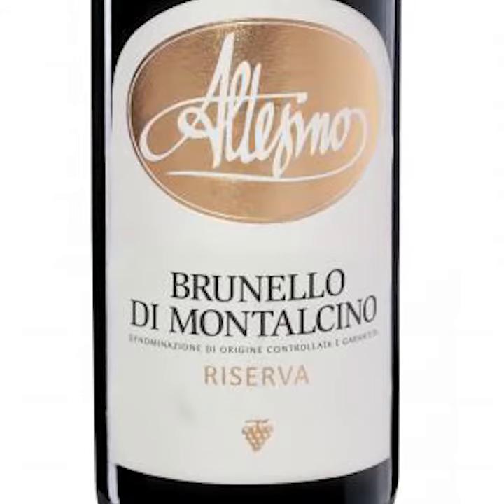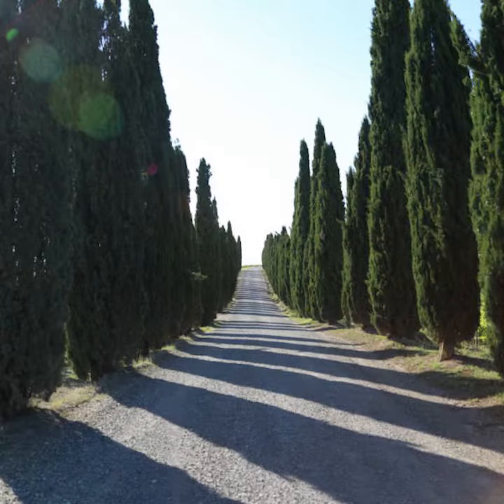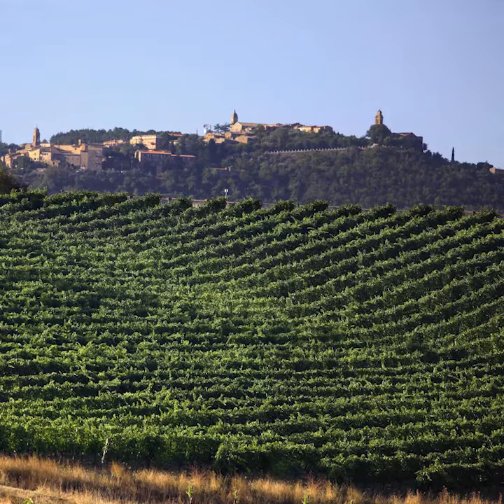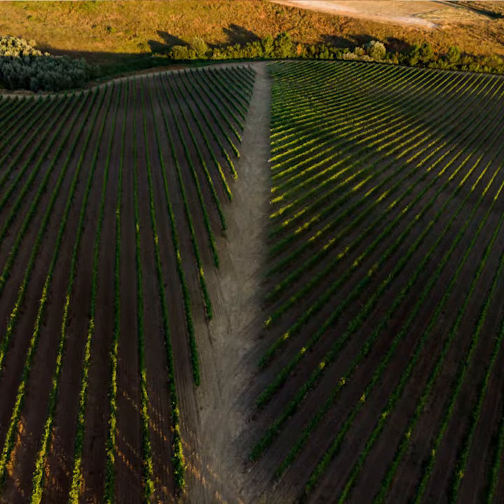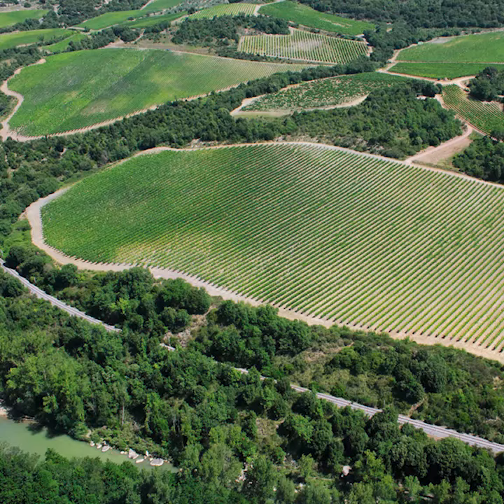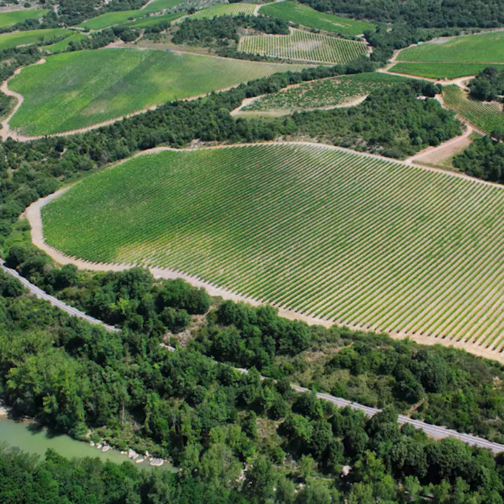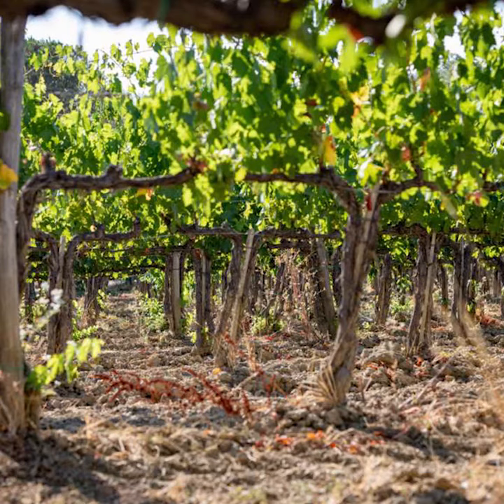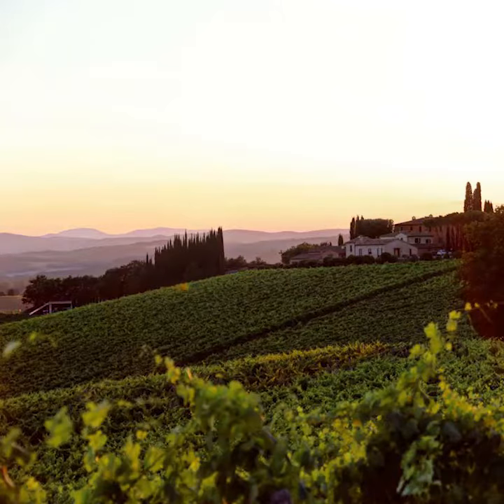Greg St. Clair's Review of 2015 Altesino Brunello di Montalcino Riserva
K&L Wine Merchant's Italian Wine Buyer Greg St. Clair reviews the 2015 Brunello di Montalcino from Altesino winery. The 2015 vintage was outstanding across the board in Montalcino, and Greg declares this the best bottling ever from Altesino.

Made in a traditional style from fruit grown on vineyards across Montalcino, this wine is beautifully complex, with the structure to age in your cellar for decades.

97 points Wine Spectator
95 points Robert Parker's Wine Advocate
94 points James Suckling

You can now grab your bottle before they arrive on klwines.com:
2015 Altesino Brunello di Montalcino Riserva (Pre-Arrival) $99.99